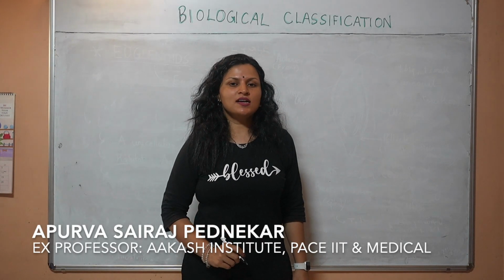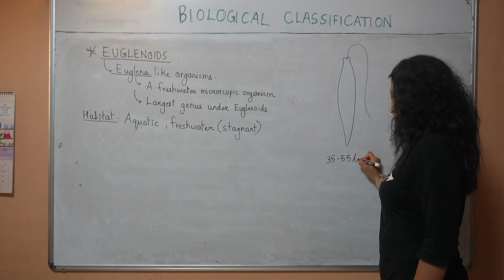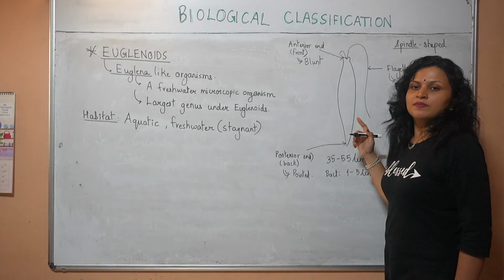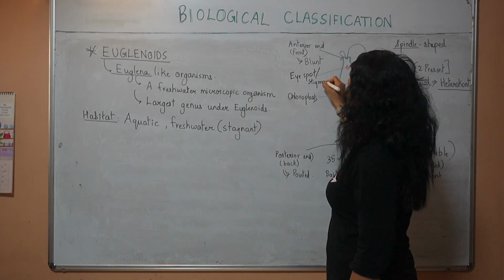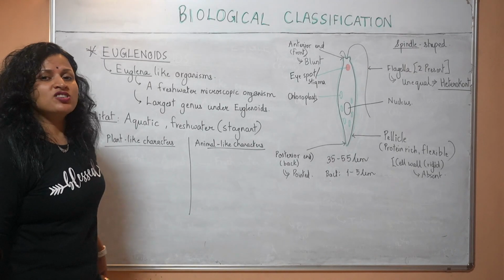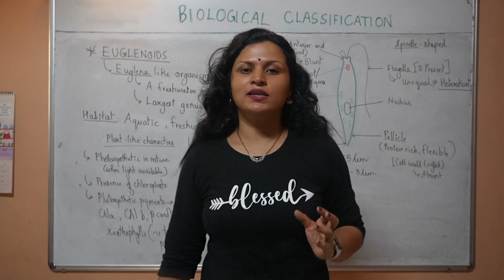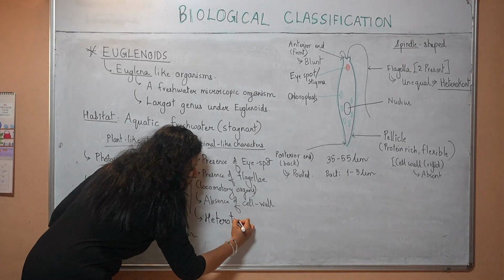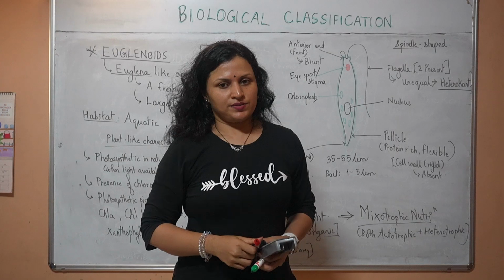Part 6: Euglenoids | Kingdom Protista | Biological Classification | NEET